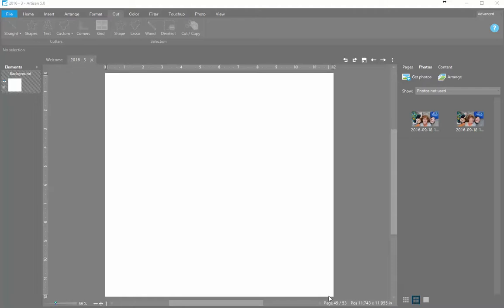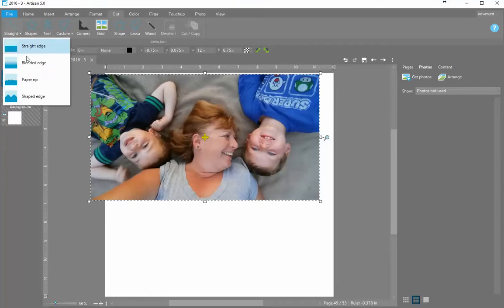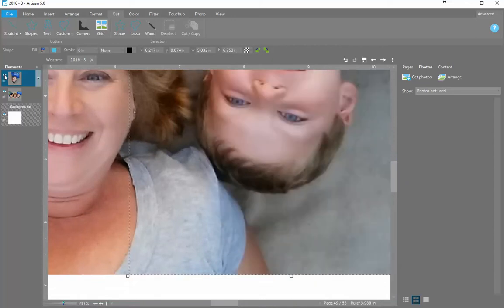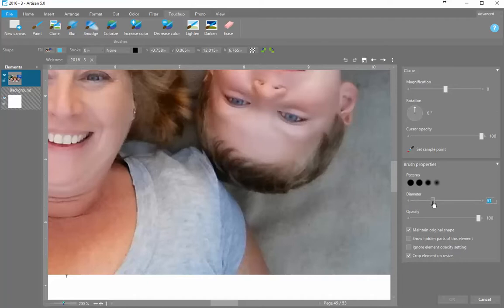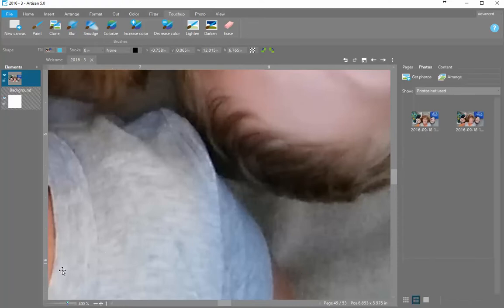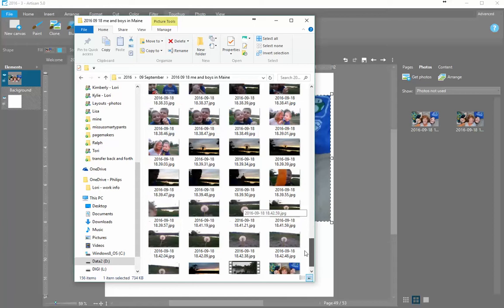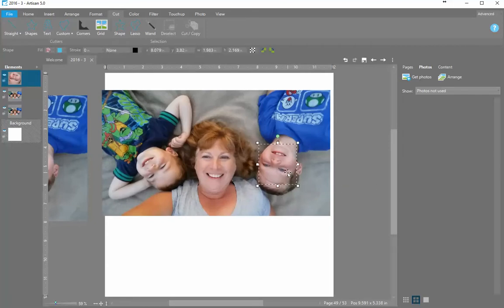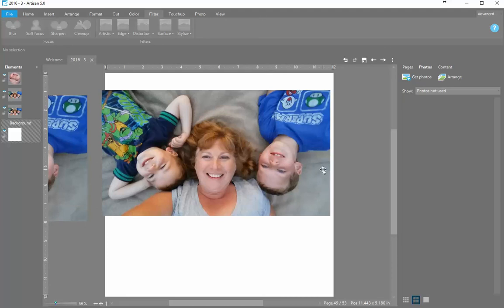LBickford blending photos together